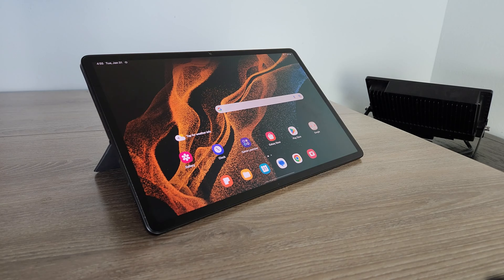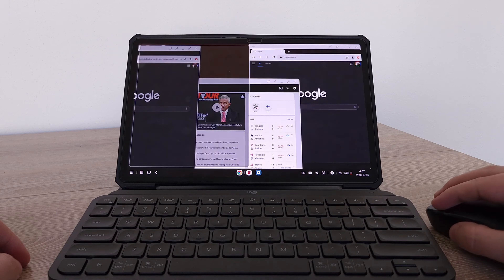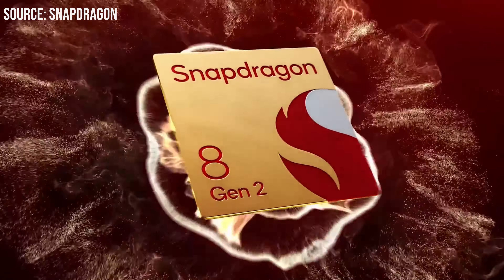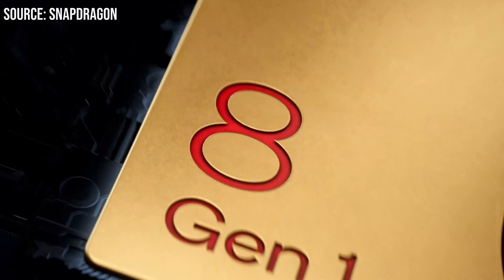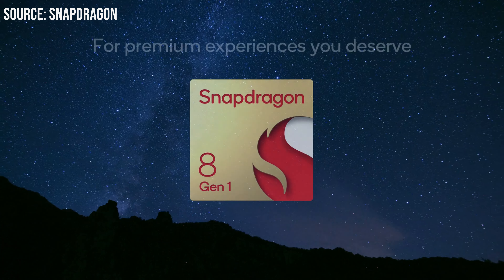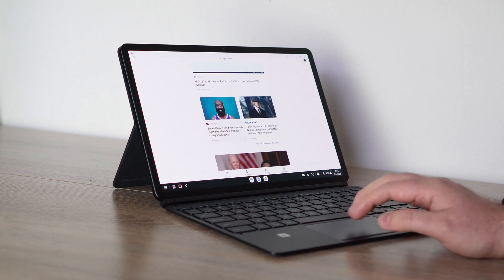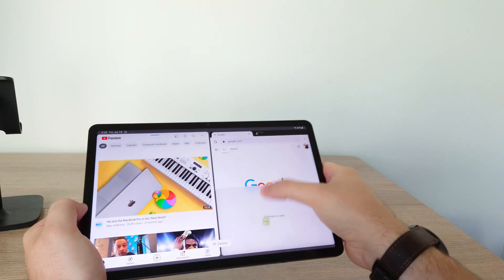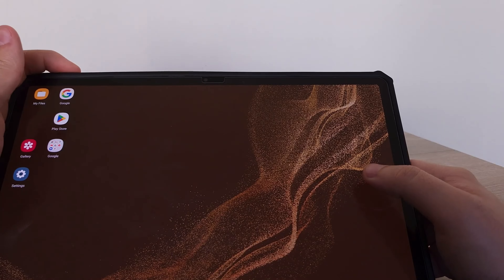Samsung Galaxy Tab S9: My Wishlist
The Galaxy Tab S9 is exciting to think about, but what features should we hope for on the Tab S9? Find out in this video! You can buy a Tab S8 here while you wait:

Video chapters:

00:00 - Introduction
00:46 - I want keyboard Improvements
03:34 - Speed and battery life improvements
04:30 - AMOLED on the Galaxy Tab S9
05:11 - The Tab S8 Series is still great!
05:43 - Faster charging and better fingerprint sensors
06:20 - Some quick thoughts
07:36 - Ways to support!